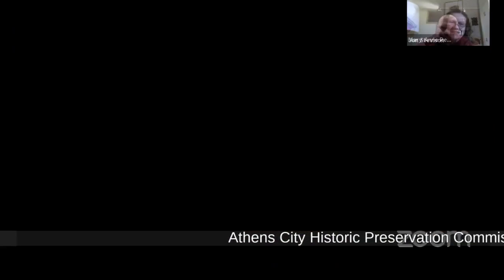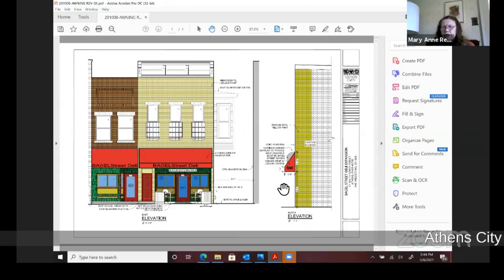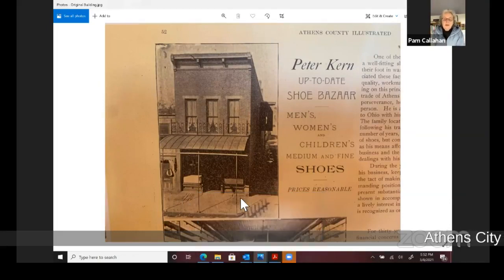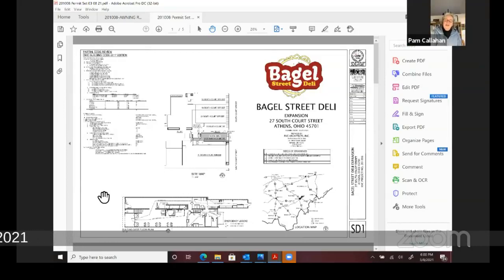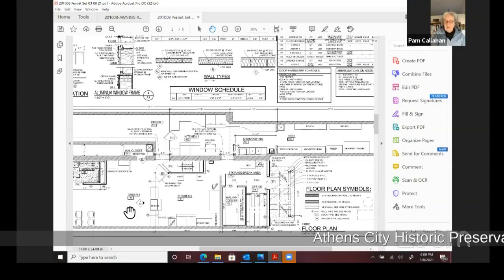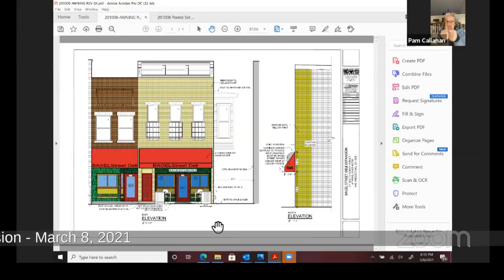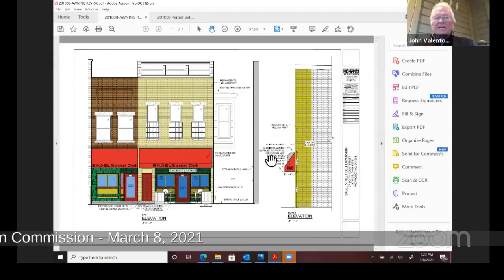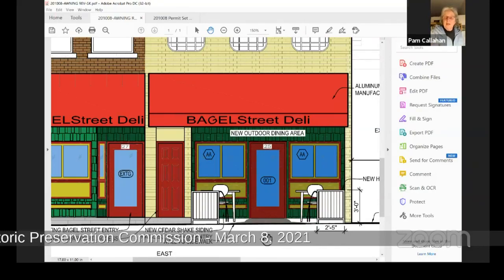Athens City Historic Preservation Commission - March 8, 2021